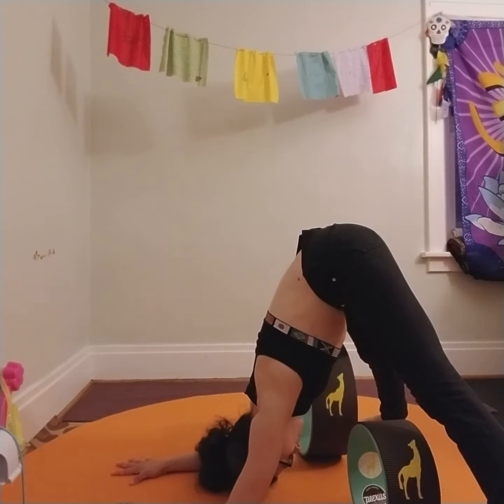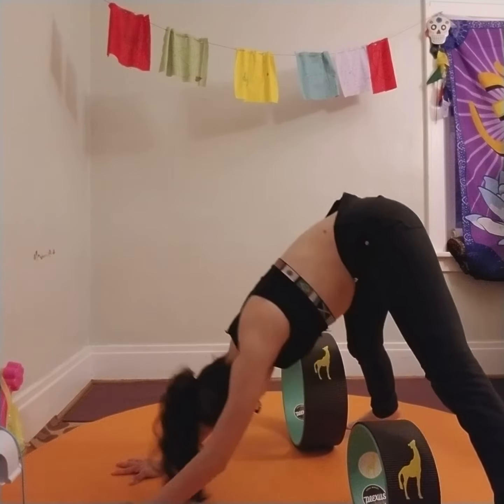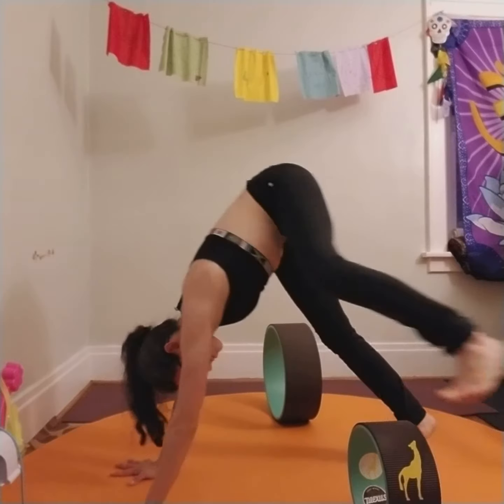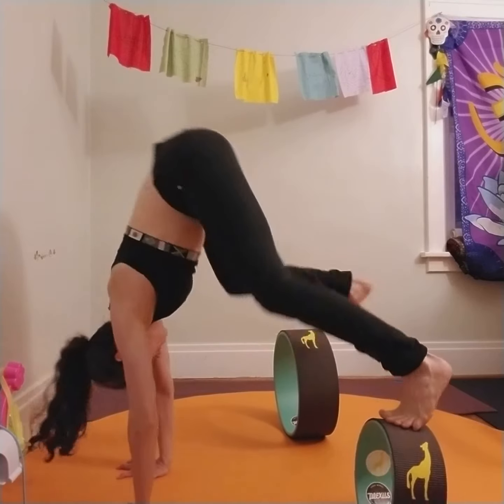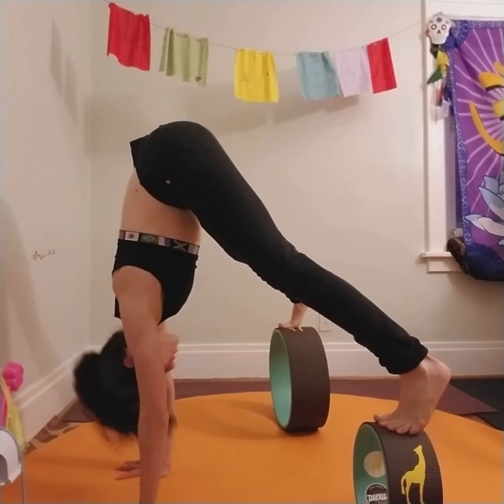Home Yoga Practice